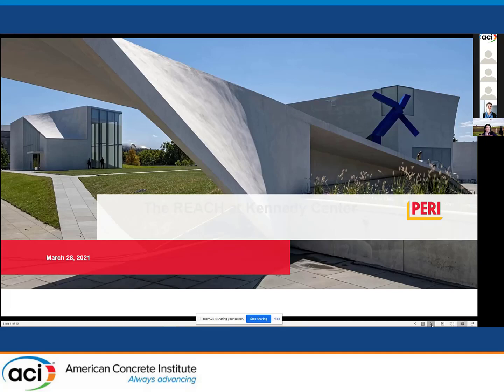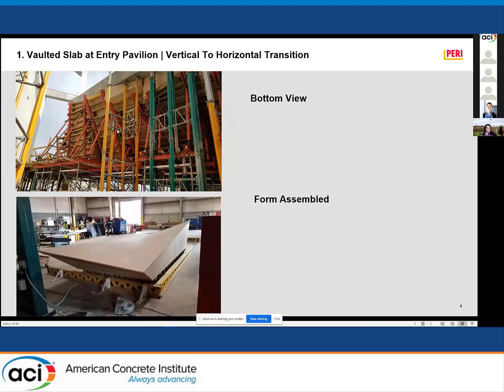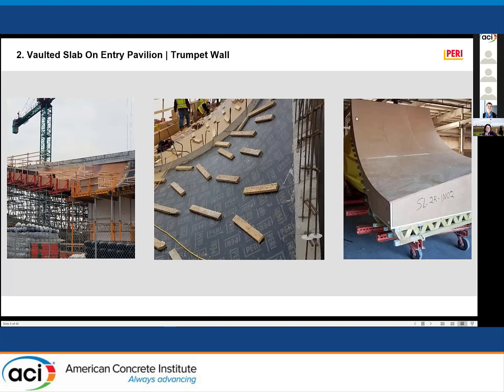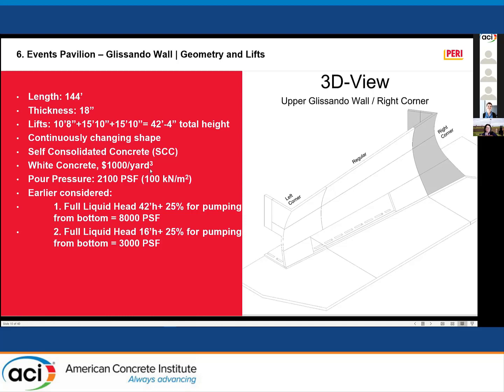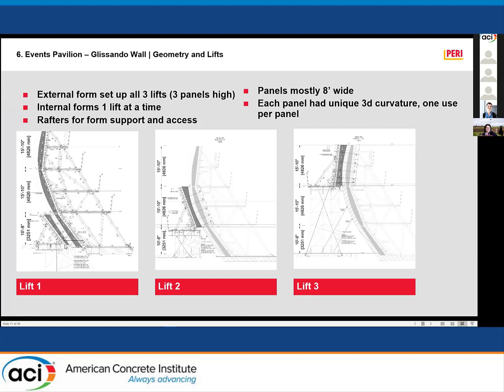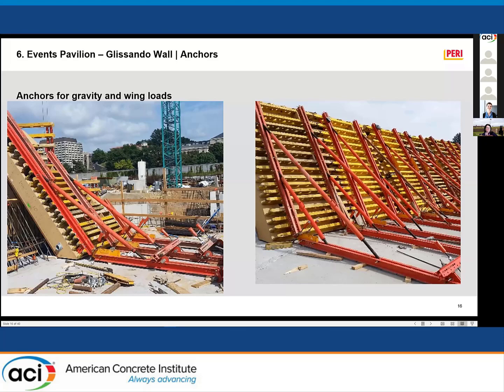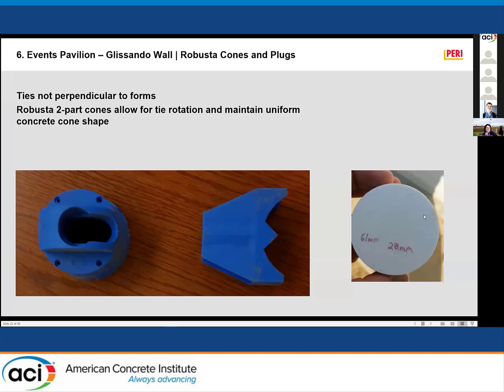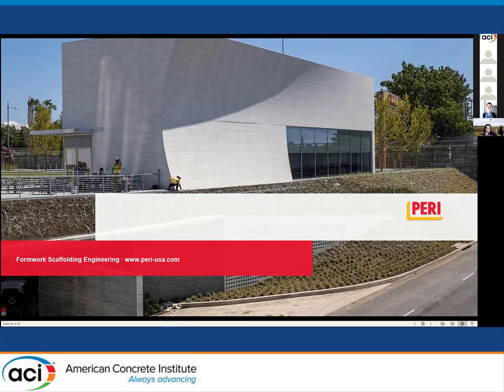The Reach at Kennedy Center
Presented by, Steve Karasik, PERI Formwork Systems, Inc.